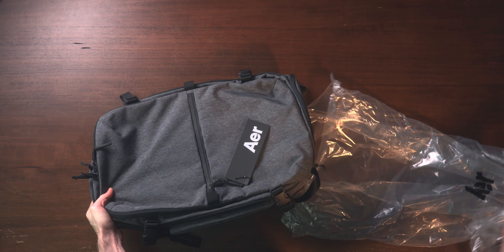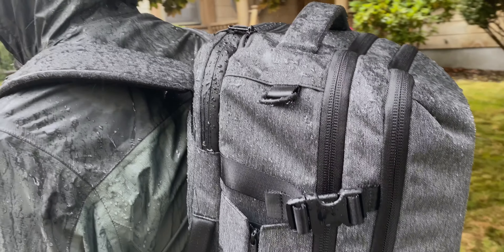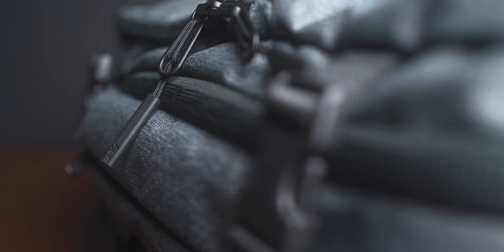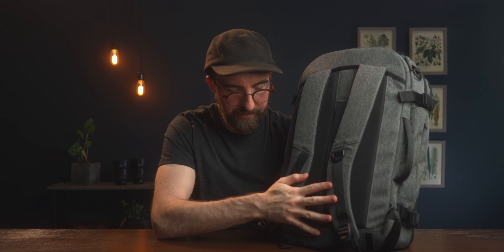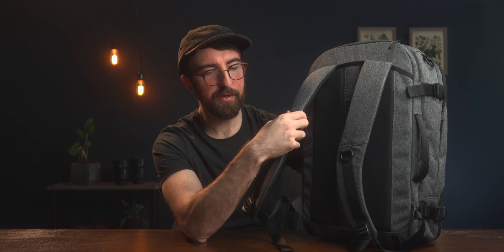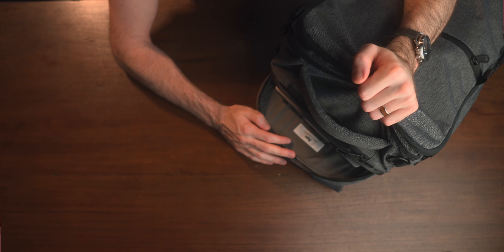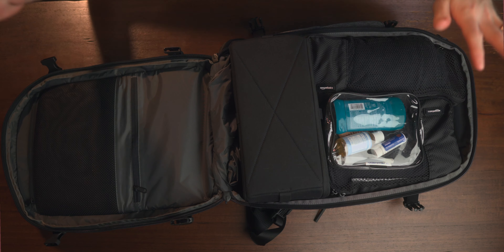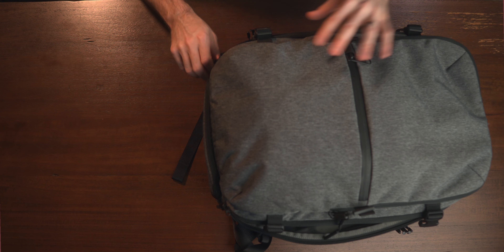Minimalist Travel Backpack | AER Travel Pack 2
Today we're taking a look at the AER Travel Pack 2. I'll be sharing my thoughts on this minimal aesthetic backpack designed for one-bag travel along with some pros and cons and if I'd actually recommend this bag for all of you.

GEAR I USE:
25mm Lens
85mm Lens

MAILING ADDRESS:
Josh Fenn
1706 NW 24th Ave #29085